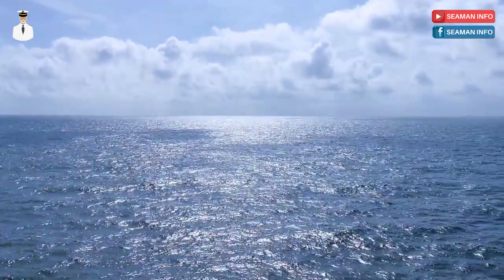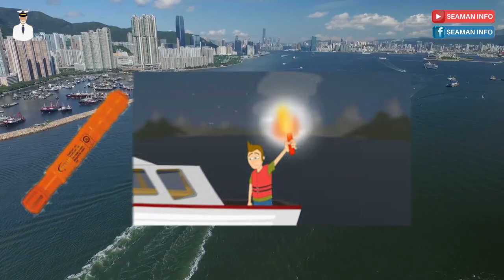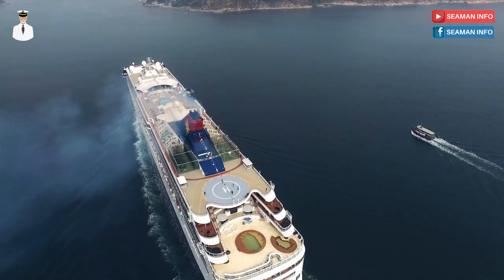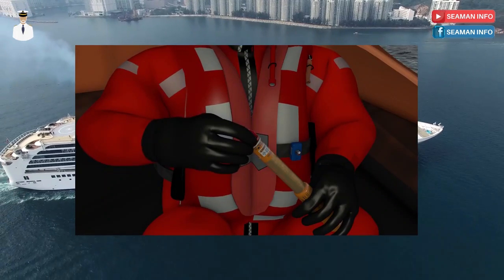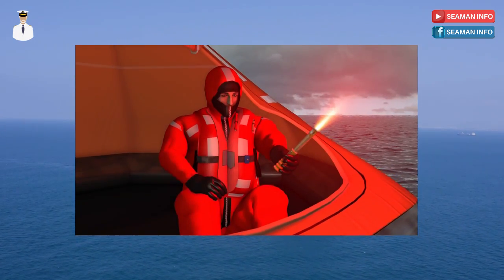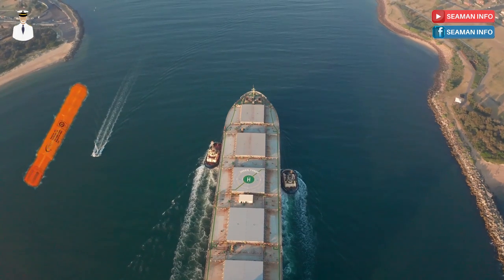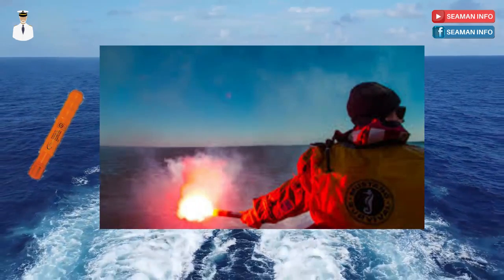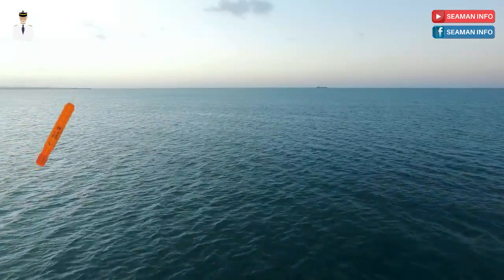Hand Flare / Red Hand Flare: What is a Hand Flare? Its requirements in SOLAS regulation and LSA Code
In this video, we will discuss Hand Flare or Red Hand Flare and its requirements as per SOLAS regulation and LSA Code.

What is a hand flare?
A Red Hand Flare is a type of pyrotechnic used in case of emergency or in distress.
A hand flare is a small cylindrical stick which when activated, produces an intense red smoke or light without an explosion. Should be held out leeward when activated. Can be used by the day as well as night.